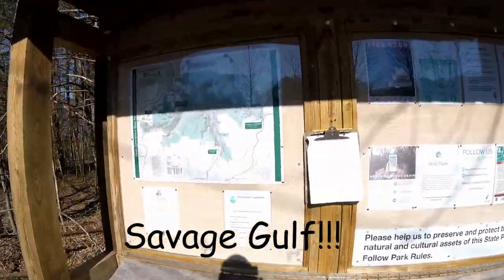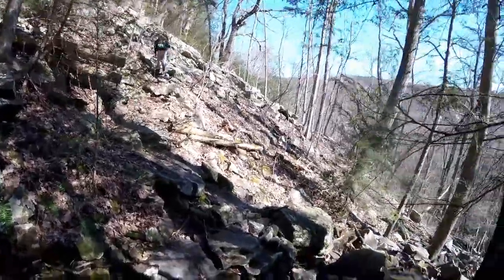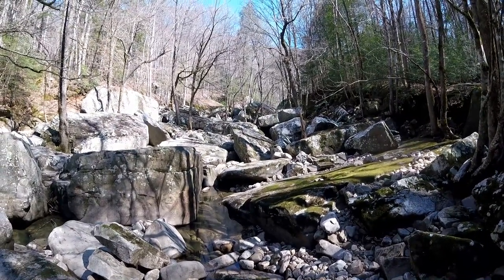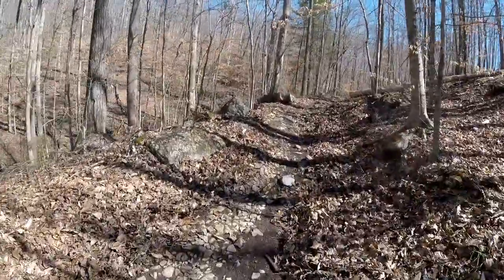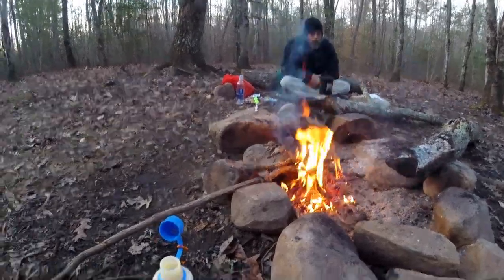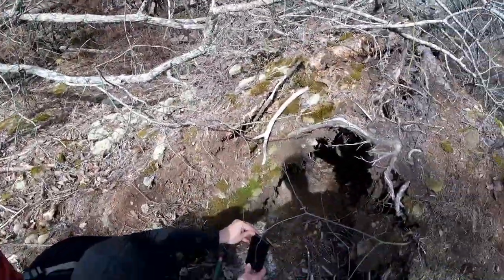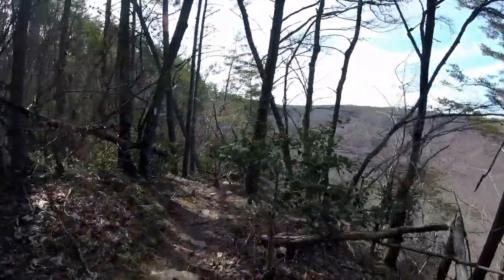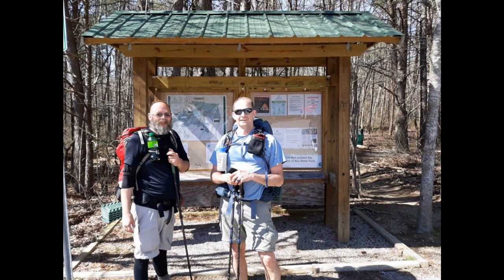Savage Gulf Collins and Stagecoach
March 7 & 8, 2020 Billy and I hiked from Collins West at Savage Gulf down to the Stagecoach Road trail and up to Stagecoach Campsite. Day two we hiked back out on the Collins East "Rim" Trail. the whole hike was 14 1/2 - 15 miles. The weather was great.